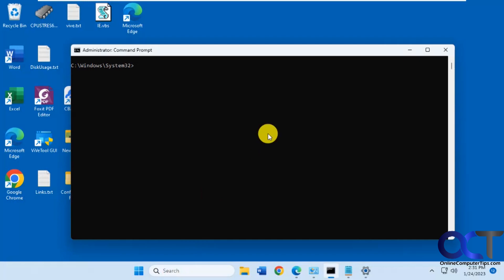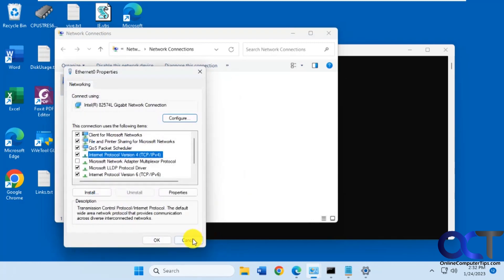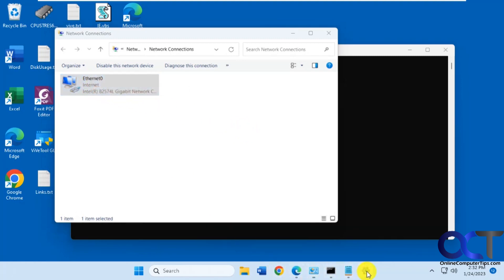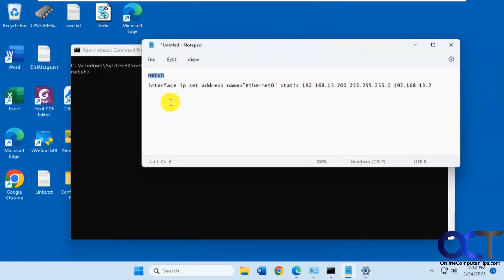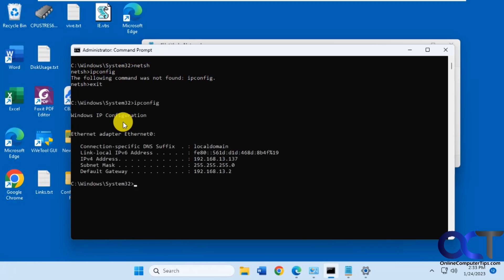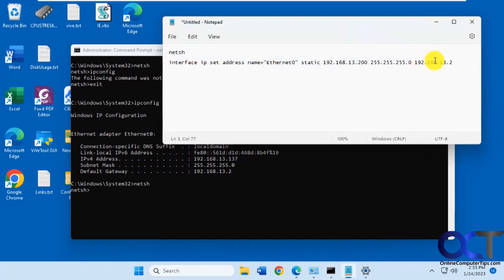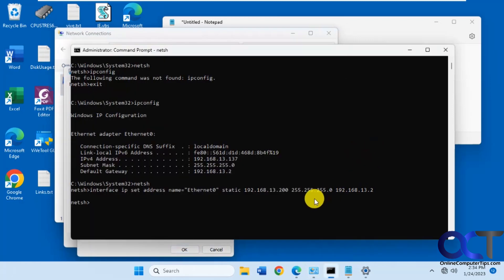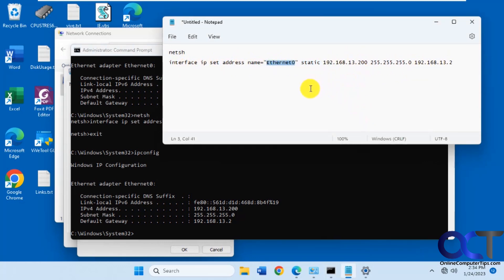How to Set a Static IP Address in Windows 11 Via the Command Line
If you need to use a static IP address in Windows 11 or Windows 10, you can either set it via the GUI from the Control Panel or Windows settings, or you can use the command line to do it the quick way. All it takes is one command to set the IP address, subnet mask and gateway for a computer. You can then simply edit your text to set a static IP on other computers.

The first thing you need to do is get into the netsh (network shell) interface.

Then you can use the interface ip set address command to change the IP address from dynamic to static. Here is the example from the video.
interface ip set address name="Ethernet0" static 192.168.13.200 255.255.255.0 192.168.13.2

Check out our books (Networking Made Easy and Windows Home Networking Made Easy) that were written to take your networking skills to the next level!